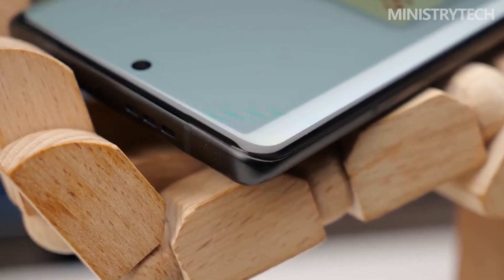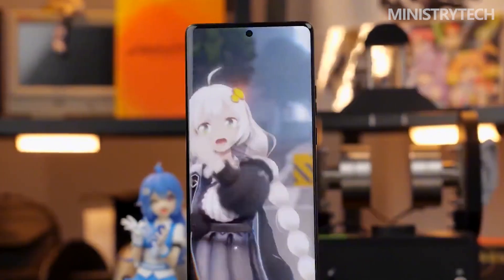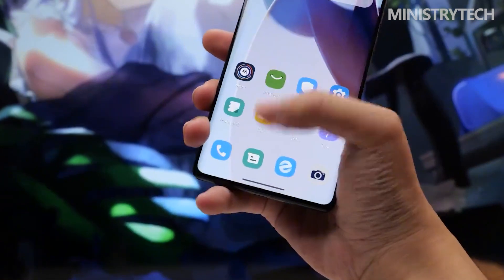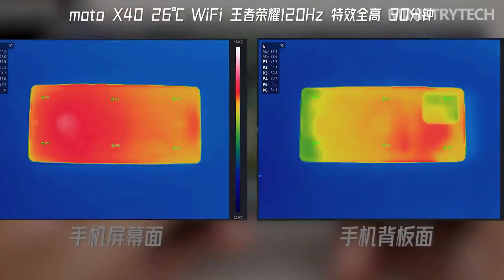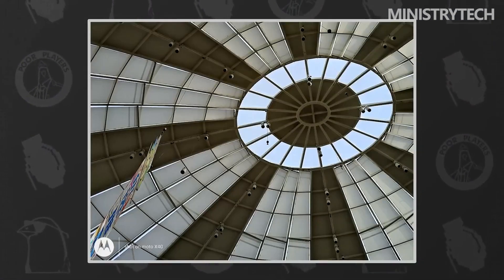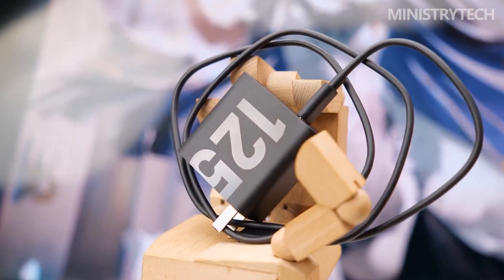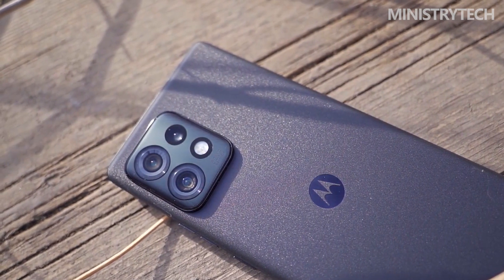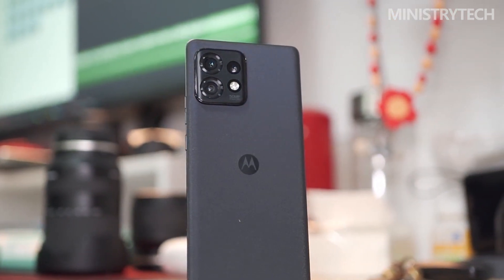Moto X40 Review | One Week Ago After My Test!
The Moto X40 is a smartphone that Motorola has unveiled, is thought to be the Chinese counterpart of the Edge 40 Pro. The Moto X40, which debuted alongside the Moto G53, is Motorola's first smartphone to run Android 13 and the Snapdragon 8 Gen 2, Qualcomm's most recent flagship processor.

Other high-end components found in the Moto X40 include LPDDR5X RAM, UFS 4.0 flash storage, and a 4,600 mAh battery with 125 W rapid charging. For comparison, the latter can reverse wirelessly charge other items at the same power and recharge itself at up to 15 W.

Motorola has also added a 6.67-inch OLED panel that runs at 165 Hz and 1080p. Even if a modern high-end smartphone with 1080p resolution is quite low, the quad-curved glass that guards it should nevertheless provide flagship appearances. Along with a punch-hole for the device's front-facing camera, 10-bit color compatibility, and HDR10+ support, the display also incorporates an in-display fingerprint scanner.